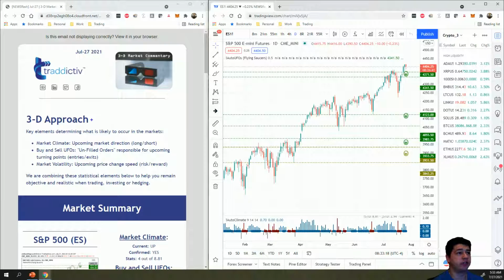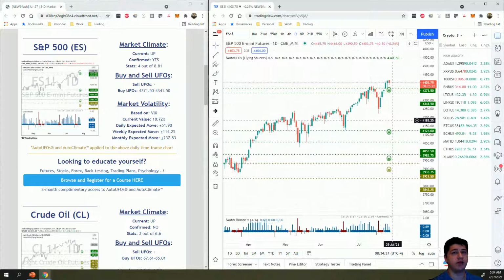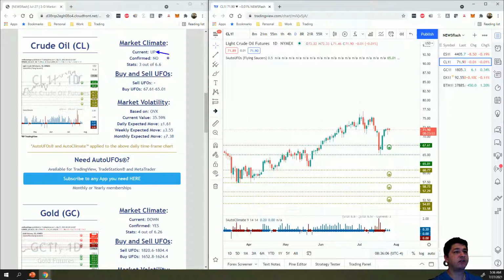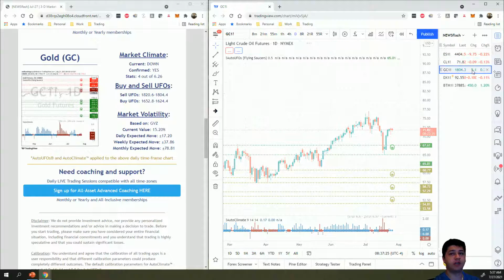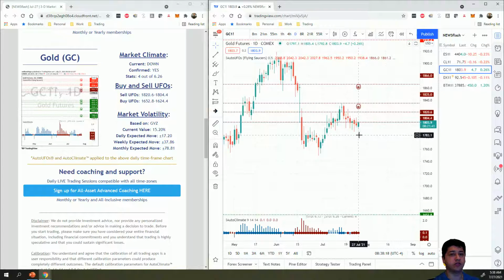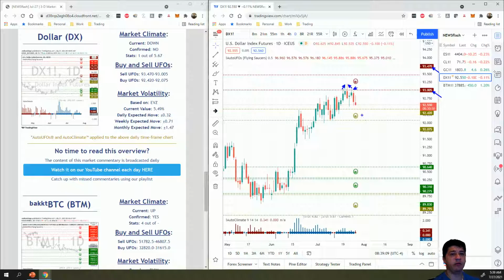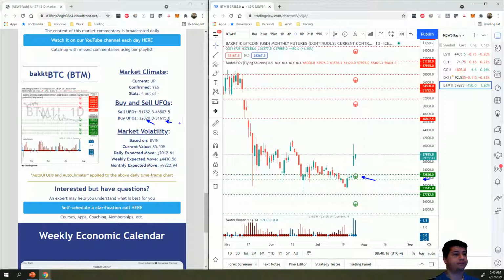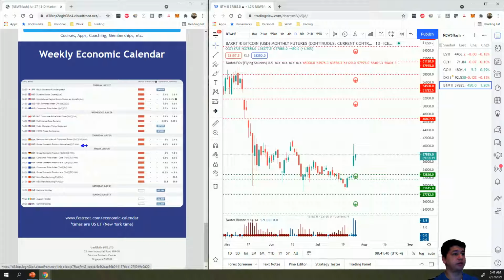AutoUFOs 3-D Market Commentary (Bojan Petreski) 2021 Jul-27